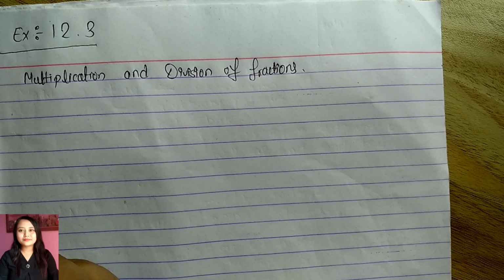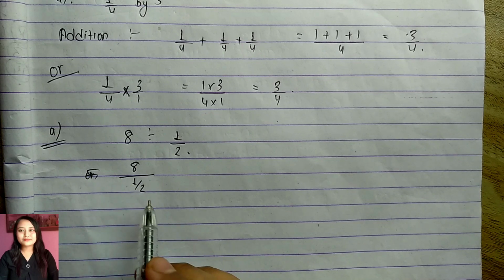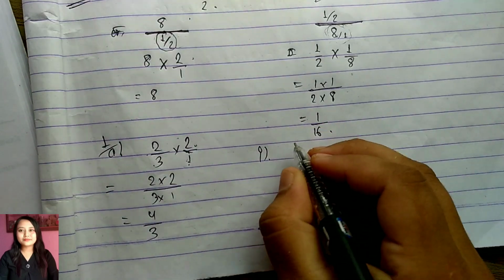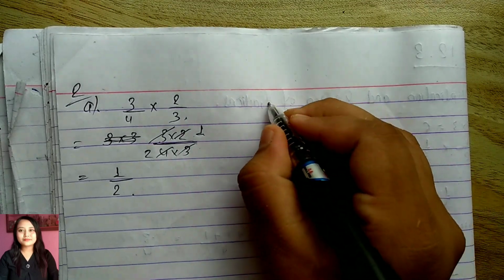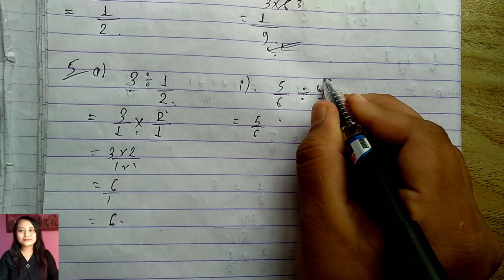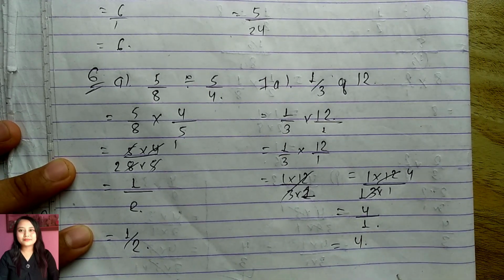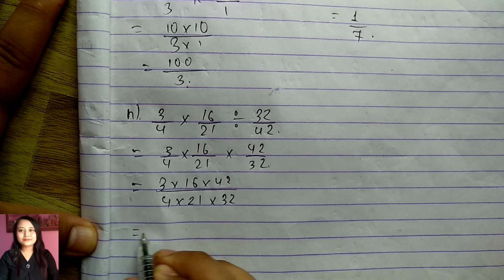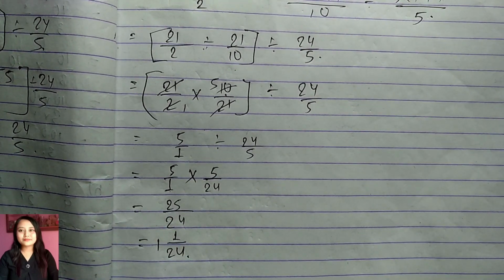class 6| Maths | Unit 12, Ex: 12.3, multiplication and division of Fractions | Online class Nepal.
Welcome to Little Flower School presents class 6| Maths | Unit 12, Ex: 12.3, multiplication and division of Fractions | Online class Nepal.